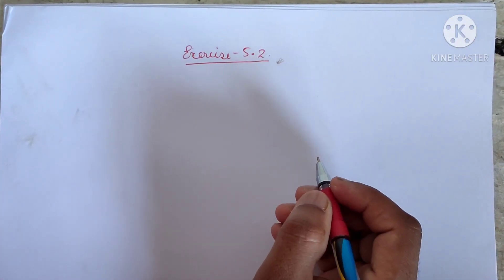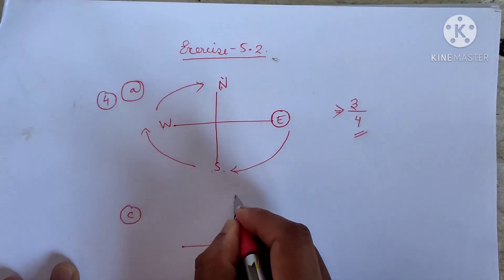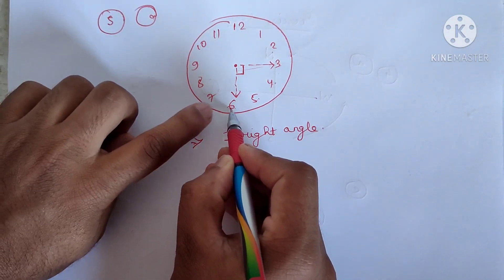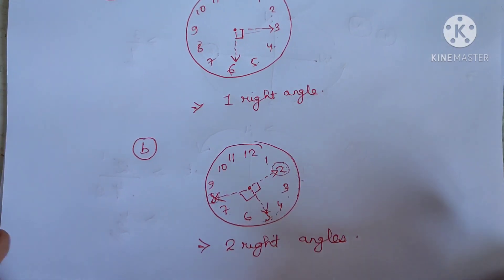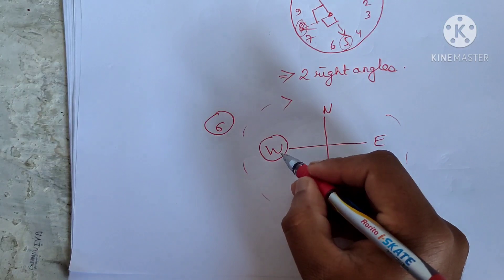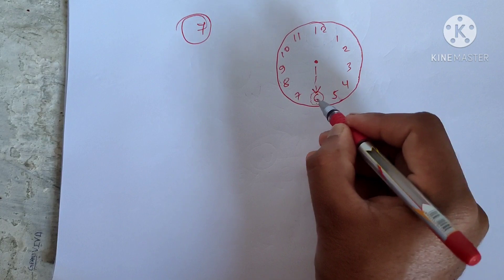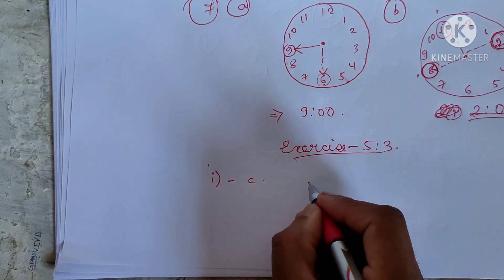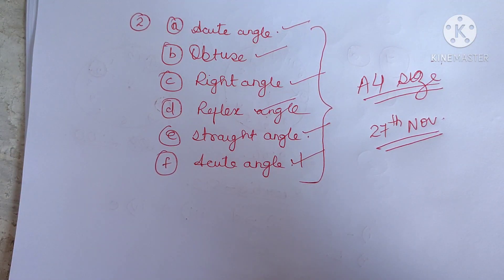class 6 maths... exercise 5.2 and 5.3